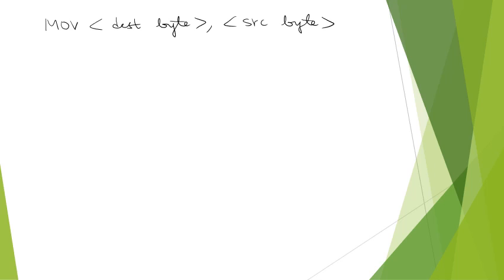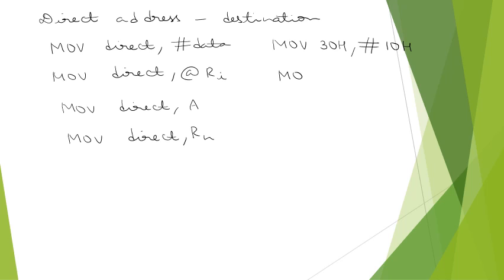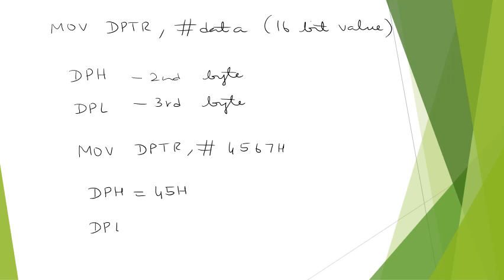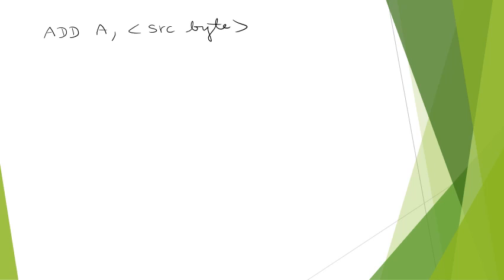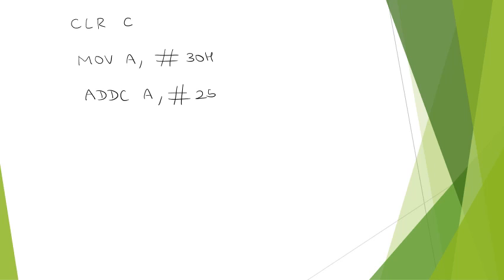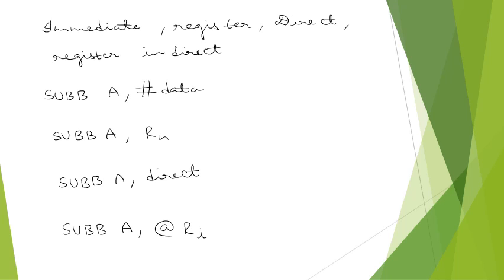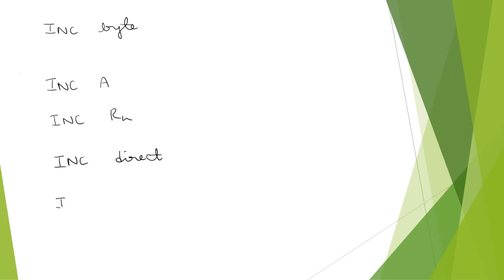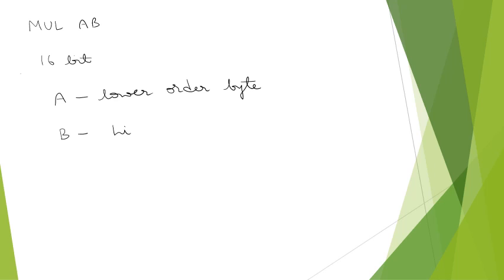MC M2 L2 - Data transfer and Arithmetic instructions of 8051.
This videos explains the various data transfer and arithmetic instructions of 8051.